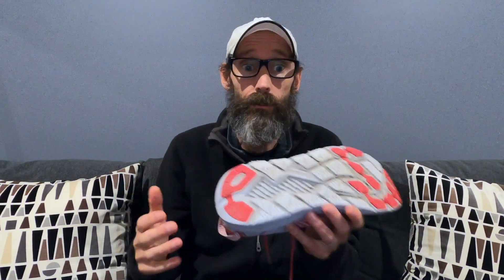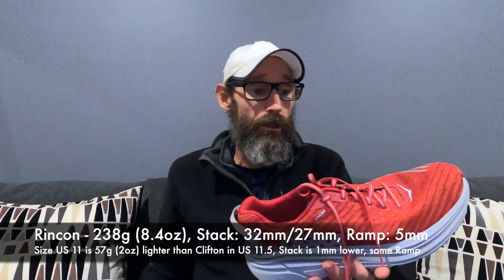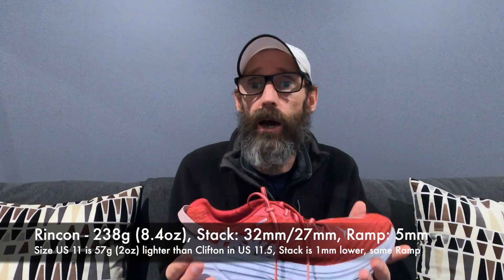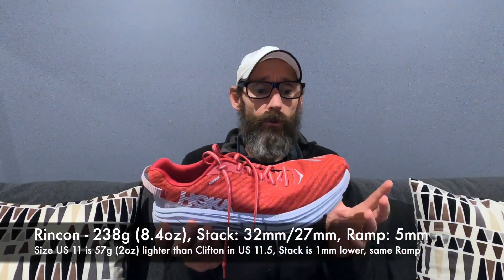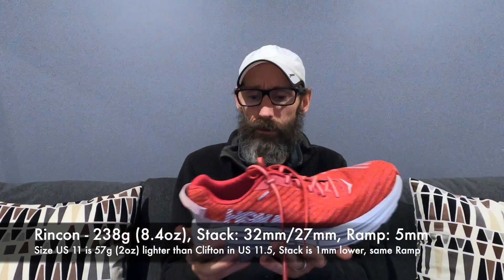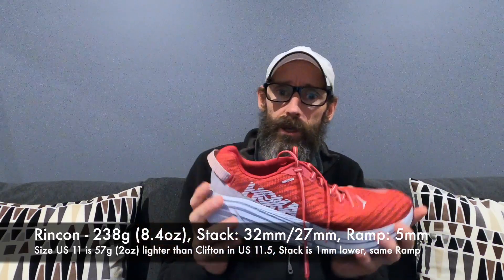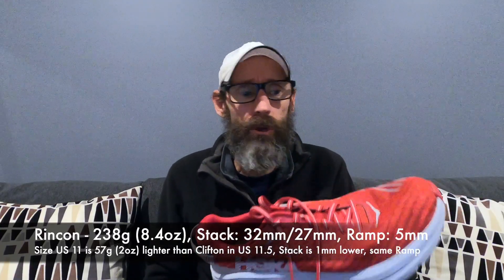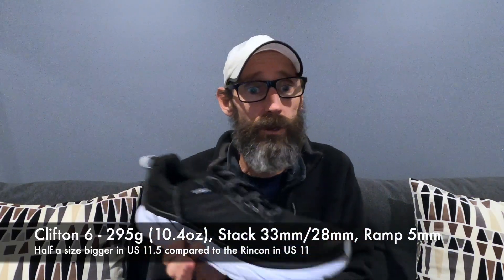Full Reviews of Hoka One One Rincon and Clifton 6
I review and compare the Rincon 1 and Clifton 6 from Hoka One One